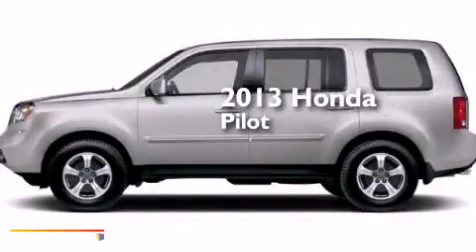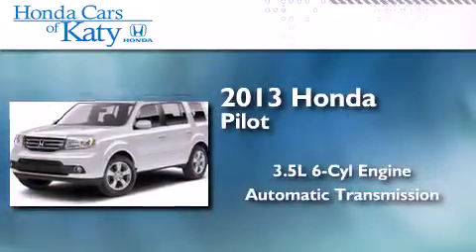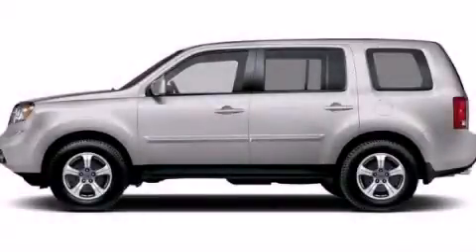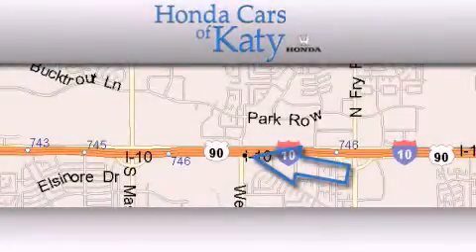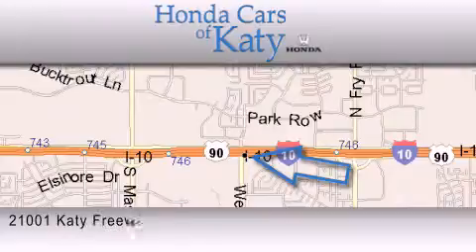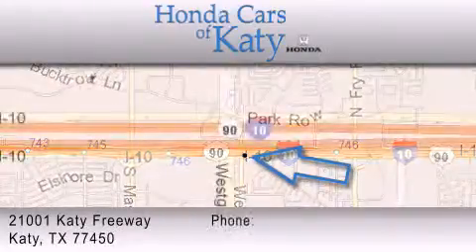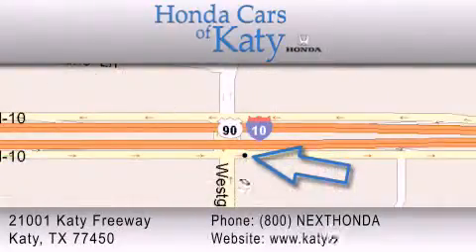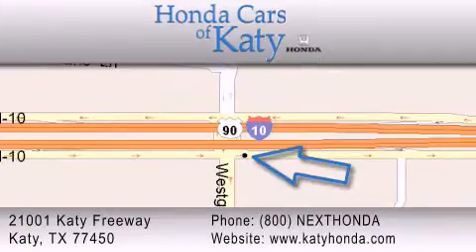2013 Honda Pilot Spring TX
Year : 2013
 Make : Honda
 Model : Pilot
 Engine : 3.5L SOHC MPFI 24-valve i-VTEC V6 engine
 Trans . : Automatic
 Exterior : Silver

 Interior : Gray

 2013 Honda Pilot Katy TX